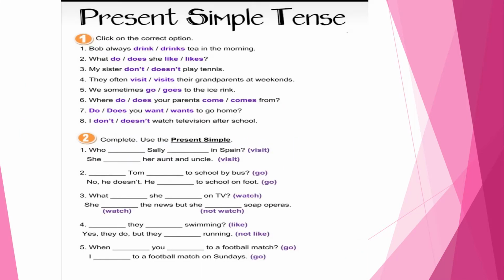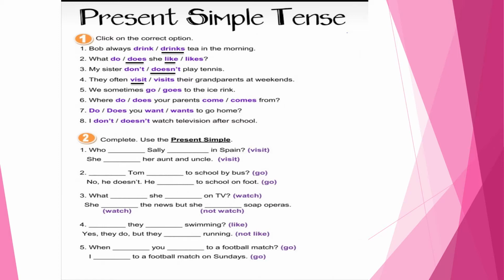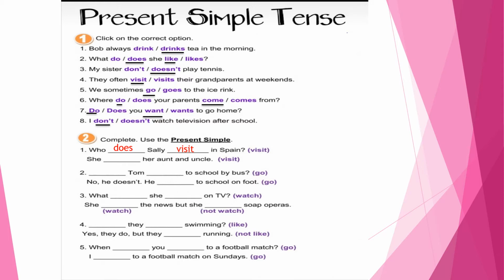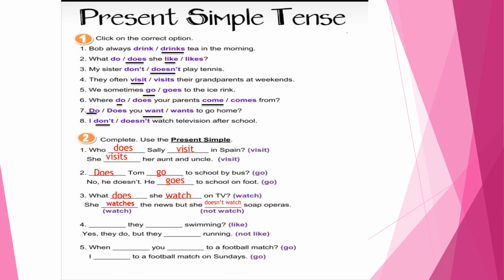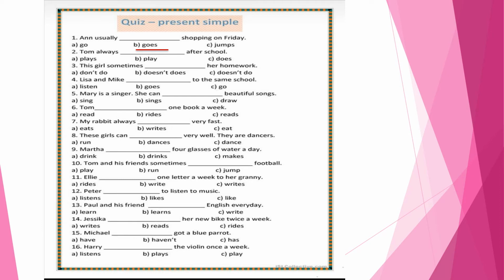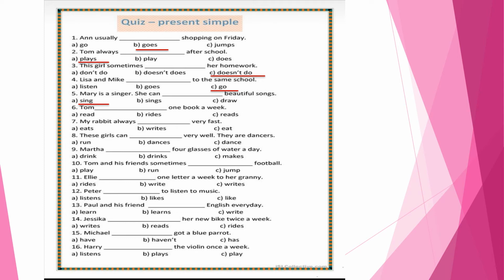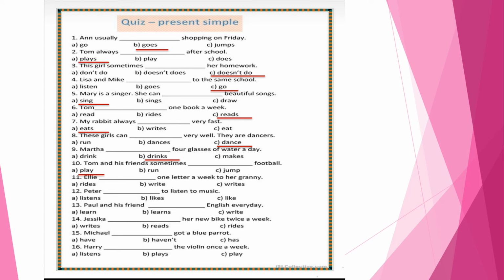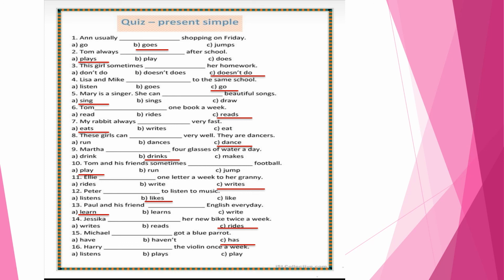English - Grade 3 - Revision part 3